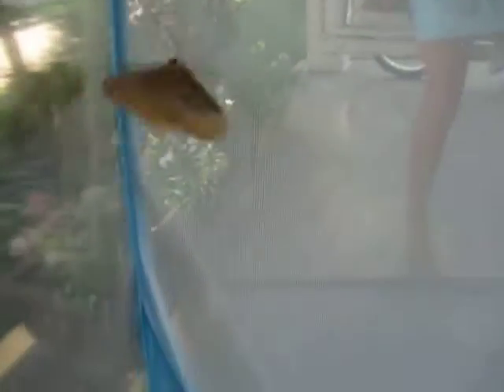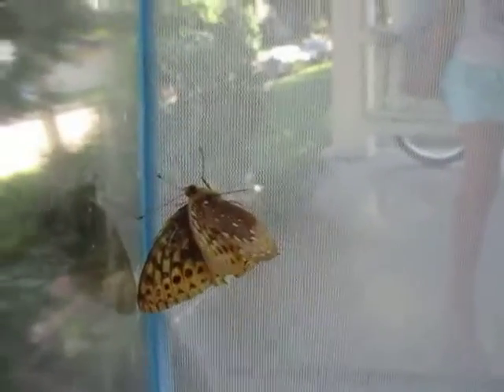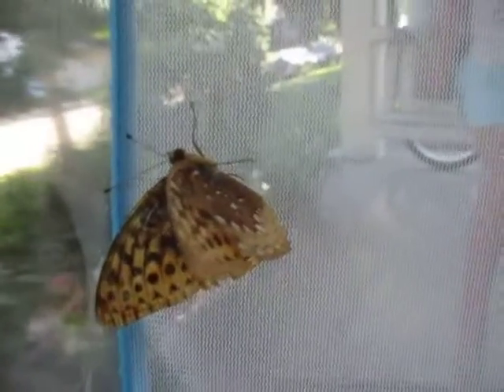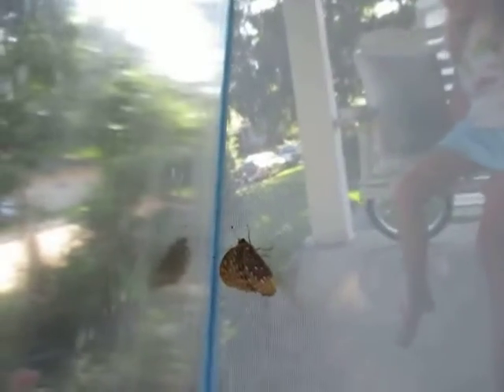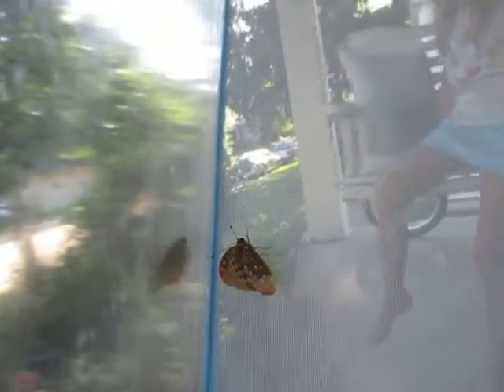Great spangled fritillary